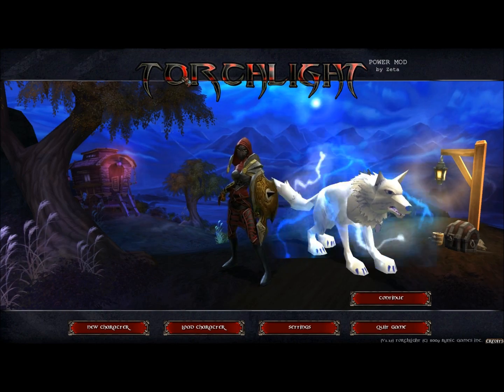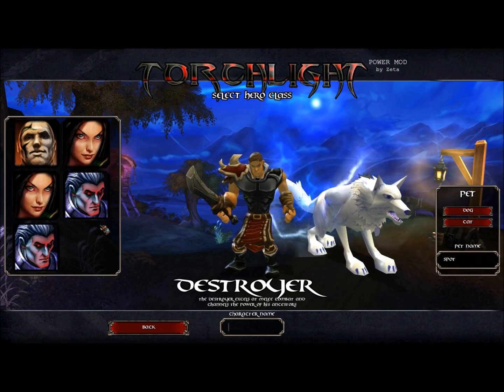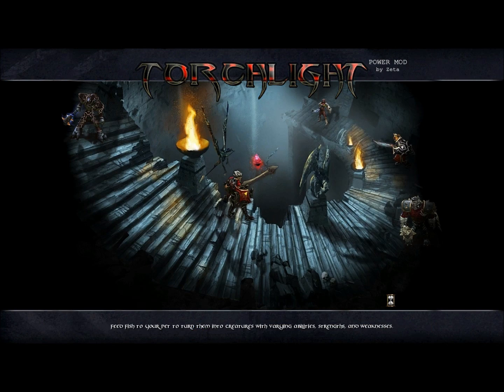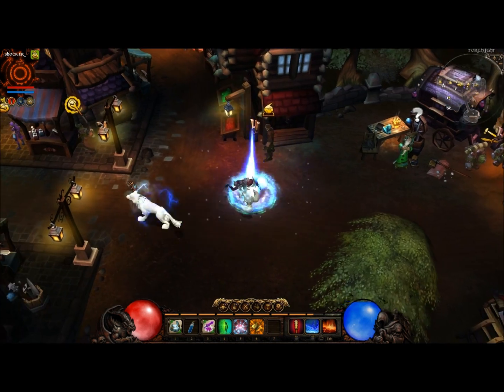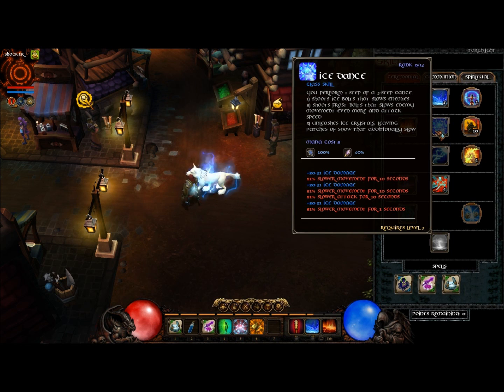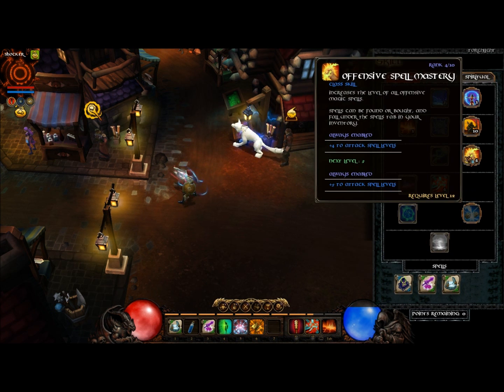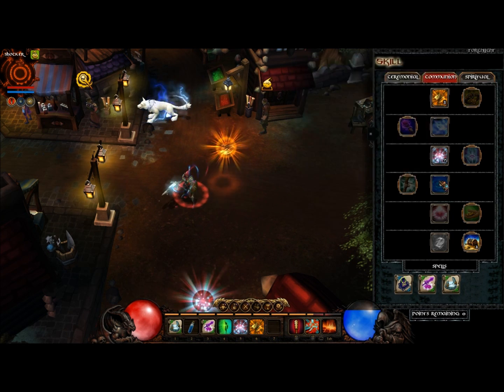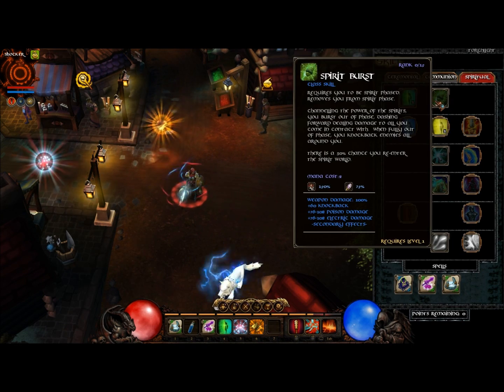Torchlight 1 Mod Spotlight (Power Mod + Extras)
This is what i was messing around with after i had finished the main part of Torchlight 1 these mods will be in the description of the next video so go to them after the walkthough is uploaded